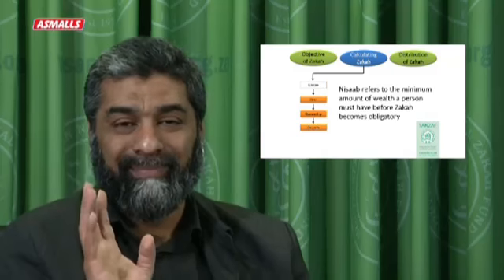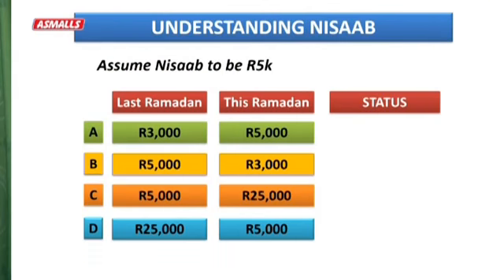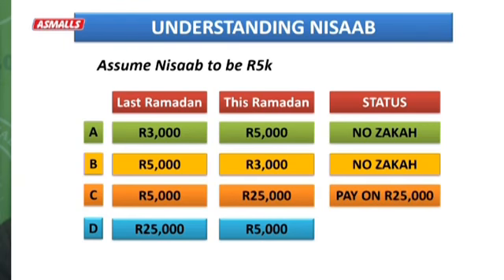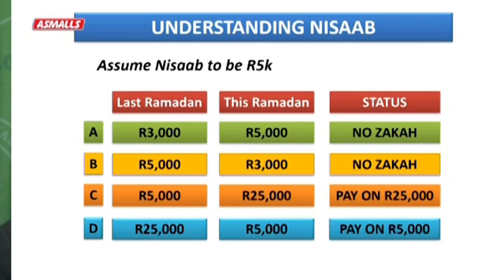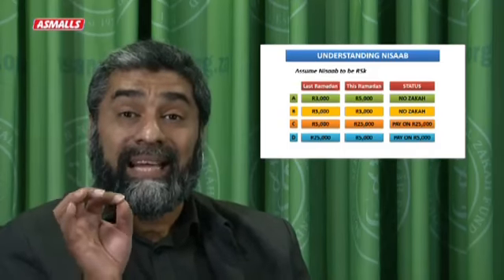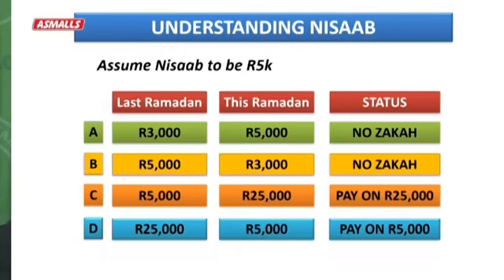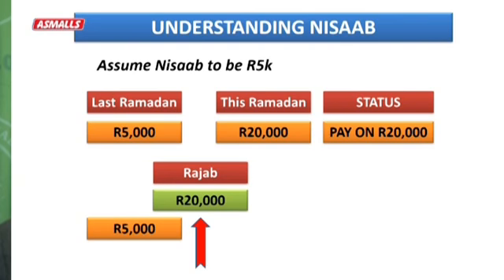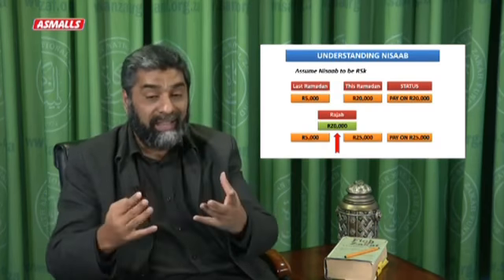6 Zakah - Nisaab 3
Zakah - Nisaab 3